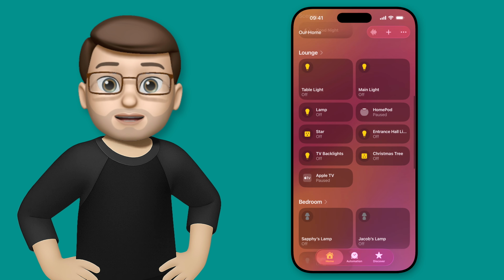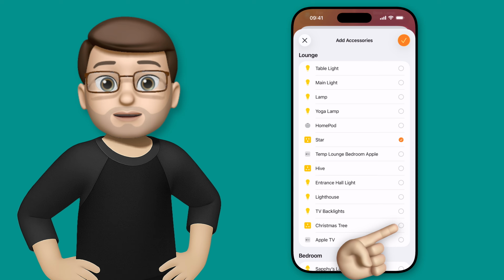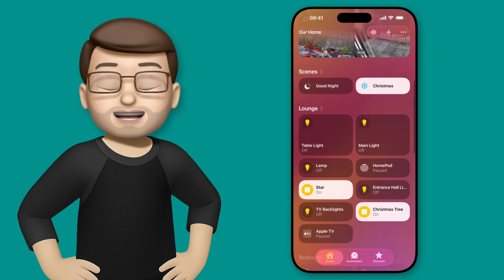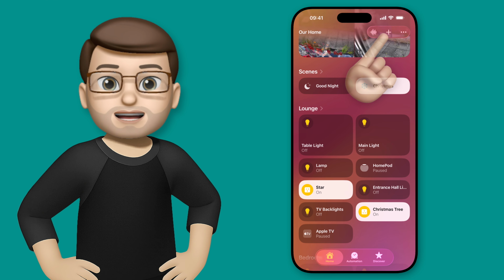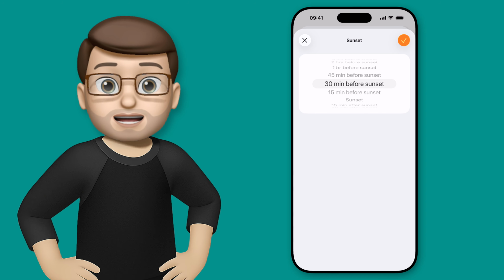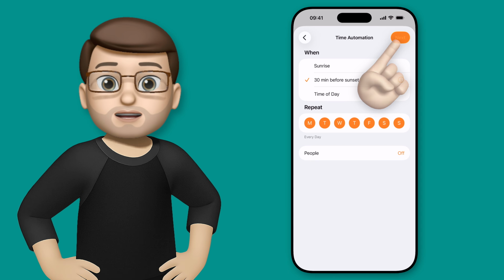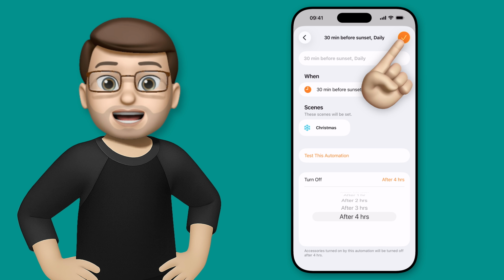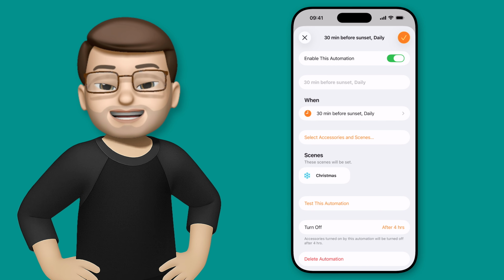Apple Home App Automation Tutorial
Scenes and automations in Apple Home make controlling multiple devices quick and effortless. In this video, I’ll show you how to group accessories into a single scene and then automate them to turn on and off automatically based on sunset. Perfect for Christmas lights or any smart accessories in your home.